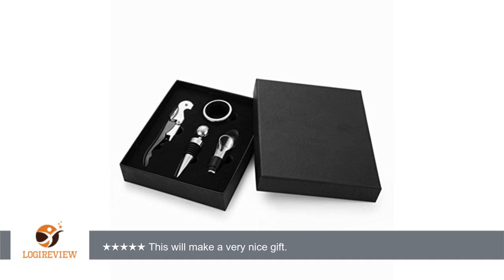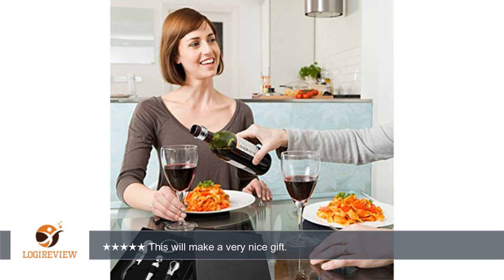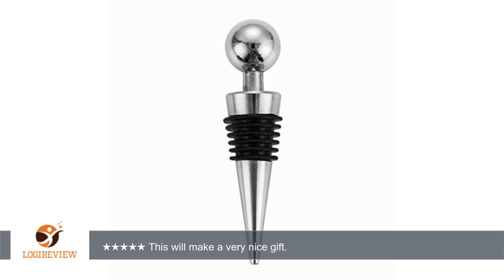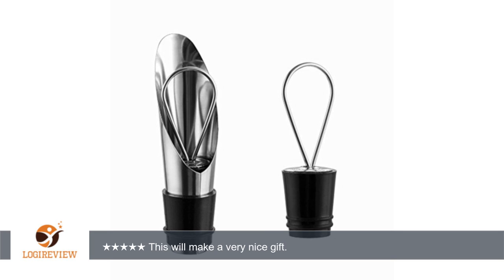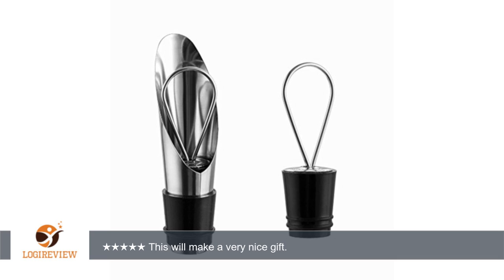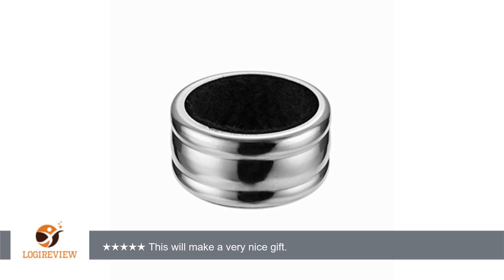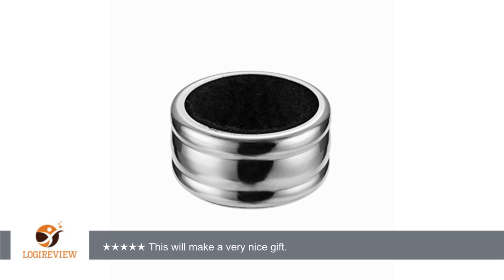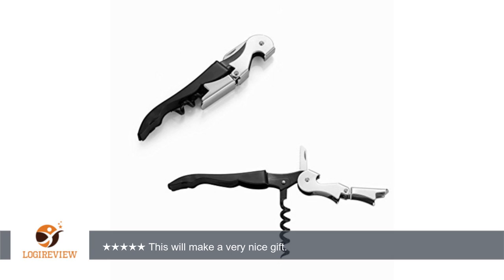ANTFEES Wine Accessory Kit 4 Piece Set (Wine Opener Corkscrew, Wine Bottle Stopper, Drip Ring,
Review about   ANTFEES Wine Accessory Kit 4 Piece Set (Wine Opener Corkscrew, Wine Bottle Stopper, Drip Ring, Aerating Wine Pourer)